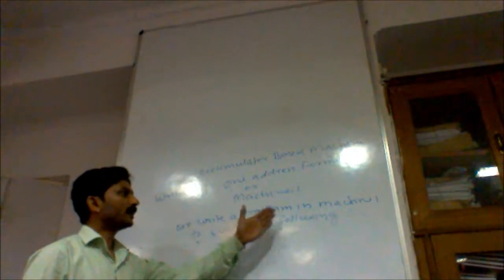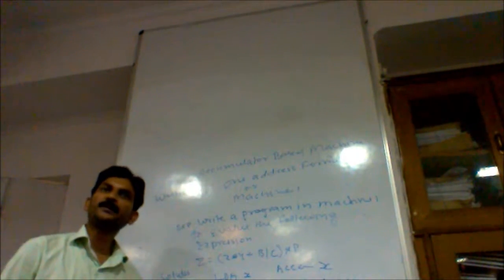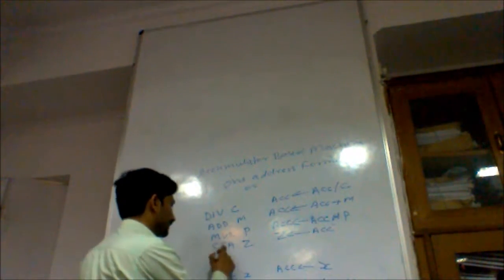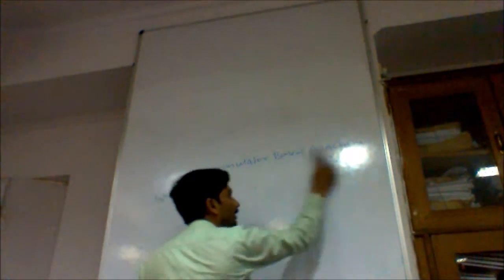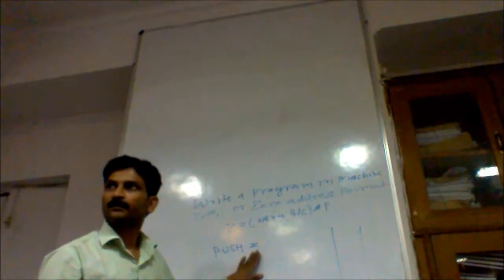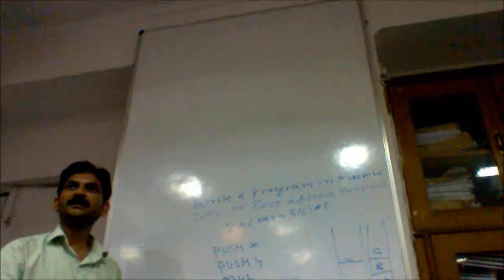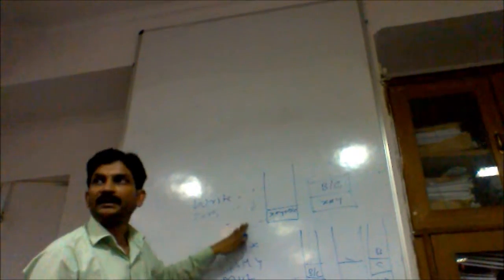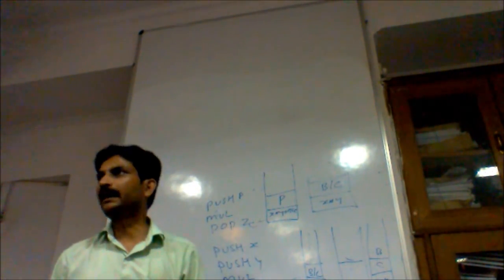Programming in machine 1(One) and 0(zero) or One and Zero address Format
Dr. Mansaf Alam, department of Computer Science, Jamia Millia Islamia, New Delhi